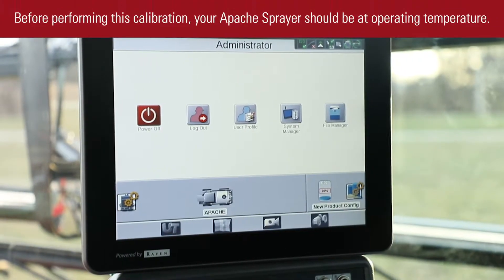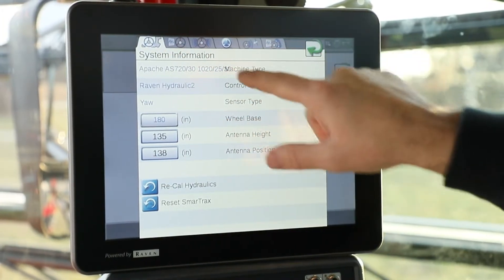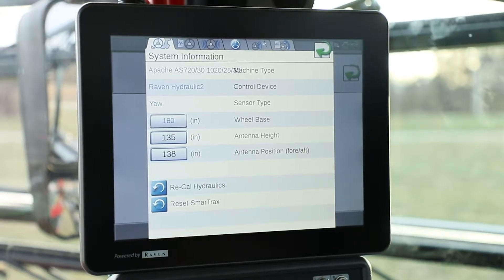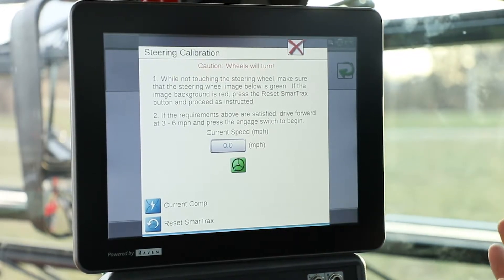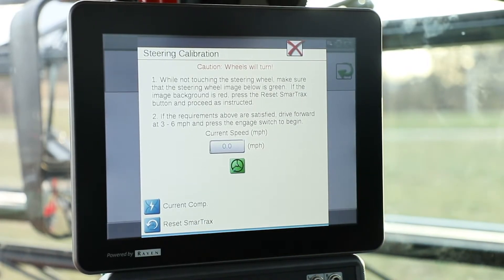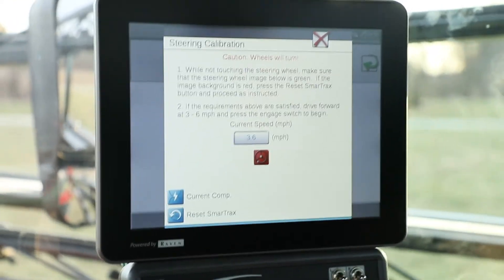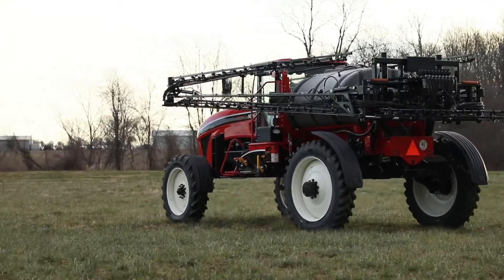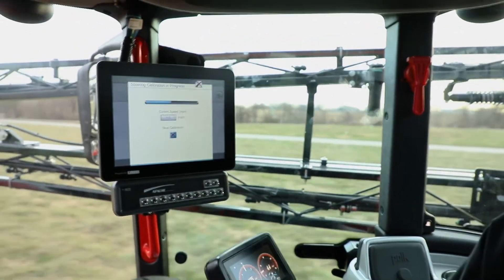Apache Shop Series: Calibrating AutoSteer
In this Apache Shop episode, Application Specialist Tyler Gordan will show you how to quickly calibrate your AutoSteer using Raven Viper 4. Be sure to re-calibrate if you’ve gone off-line or you’ve had to do some front-end alignment to your sprayer.

Have a topic that you’d like the Apache Shop experts to cover?